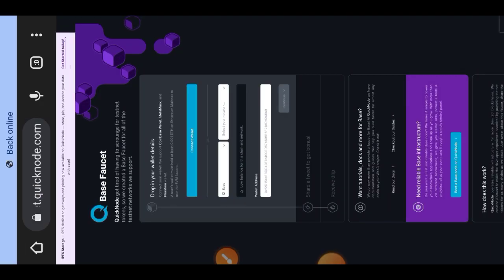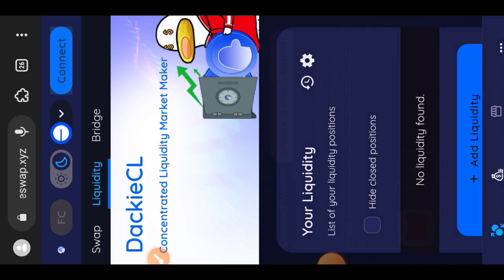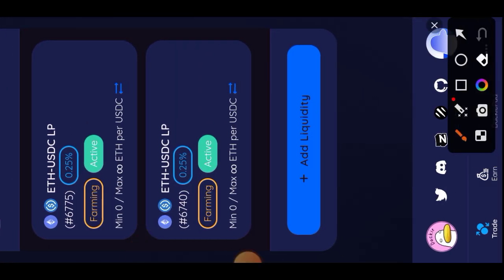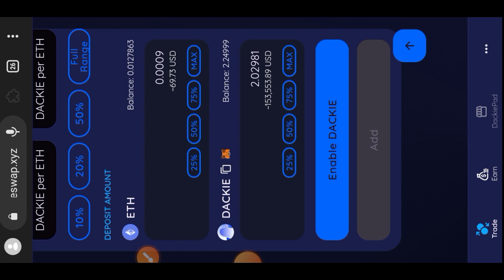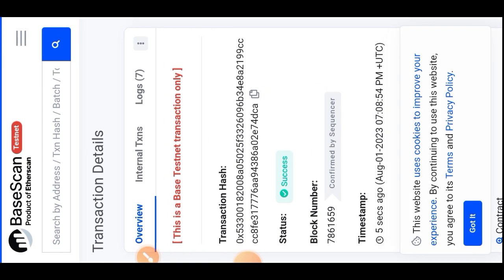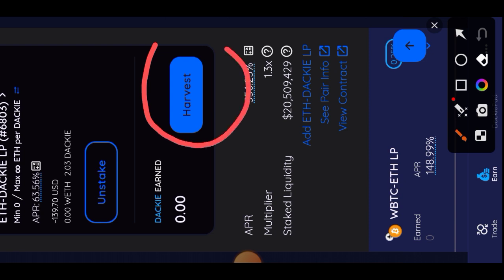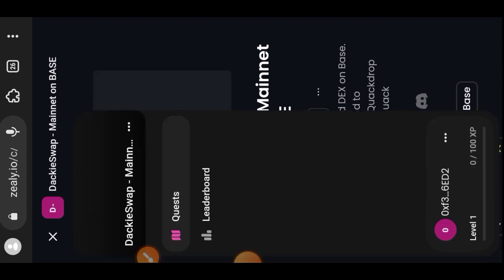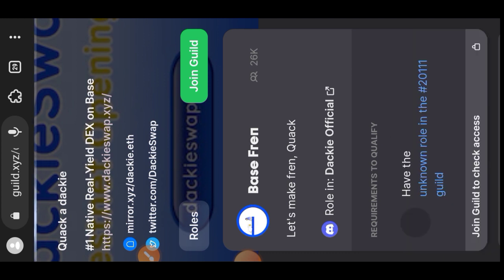Dackieswap Testnet Airdrop Full Guide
Dackieswap is a Dex on Base, and their mainnet is launching shortly. Snapshot for the first wave of their community airdrop will be taken on August 3. Missed out on the first wave? Not to worry, more airdrops are coming on Dackieswap, but first you must be active on their discord server.